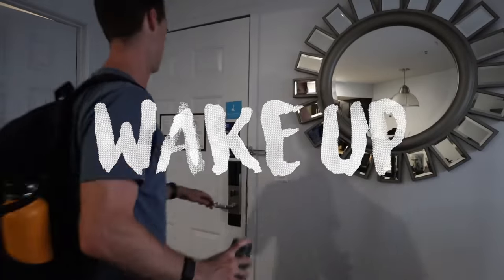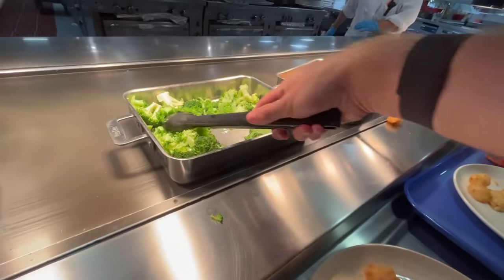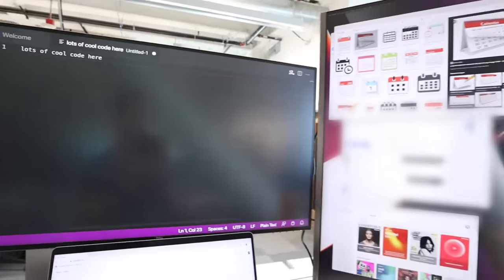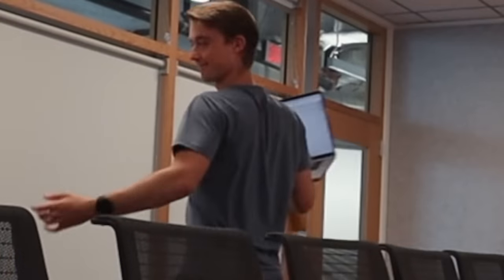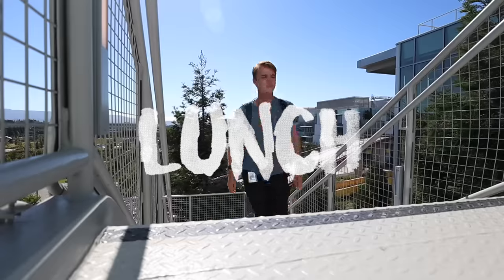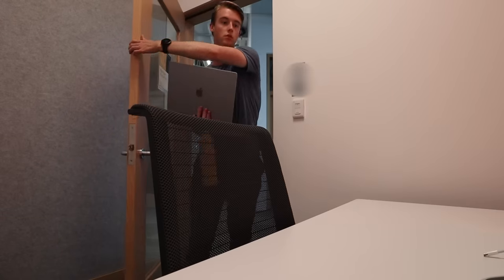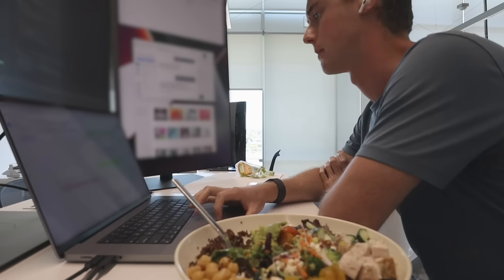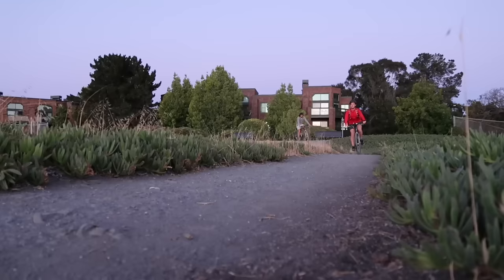Day in the Life of a Software Engineering Intern at Meta (Facebook)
Follow along for a typical day at Meta/Facebook as a Software Engineering Intern. I work at the main office in Menlo Park (San Fransisco Area), so come and see what life looks like in the bay.

*Gear*
Primary Camera
Wide Lens
Prime Lens